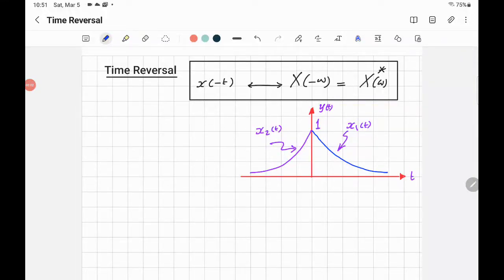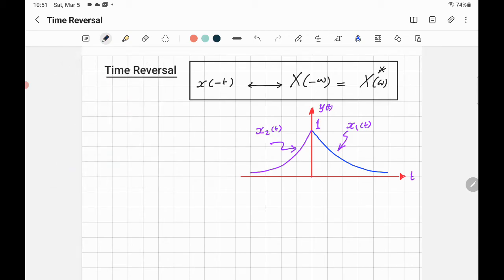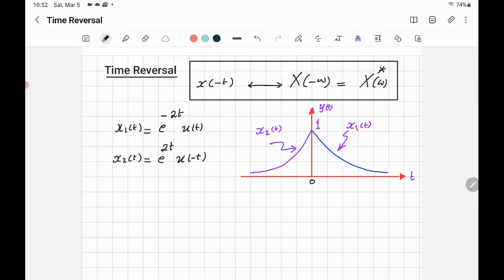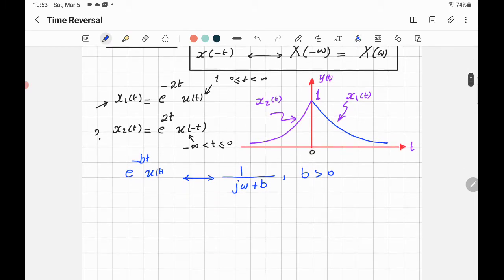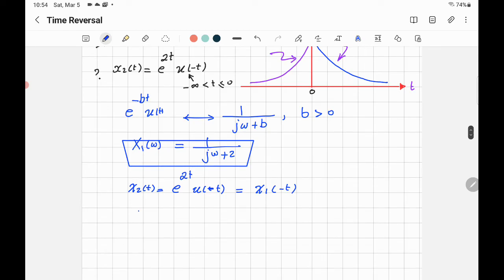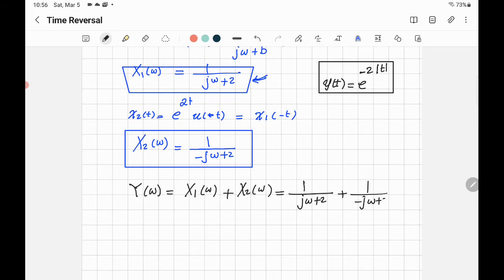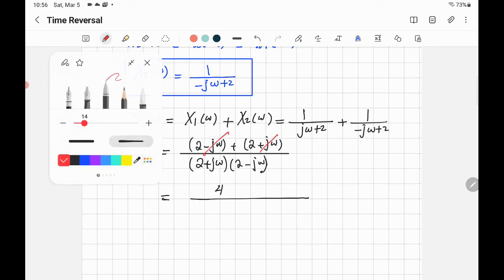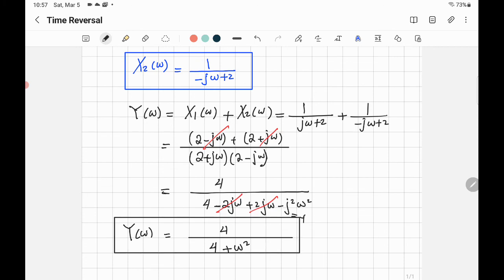Fourier Transform- Time Reversal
find the F T for exp(-2|t|)  using time Reversal property